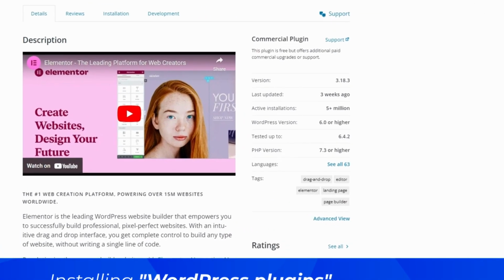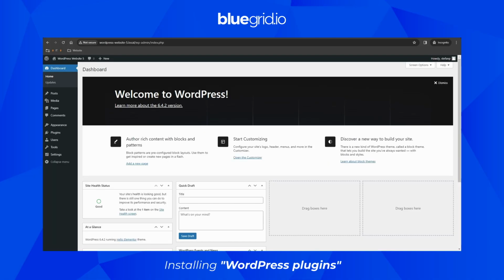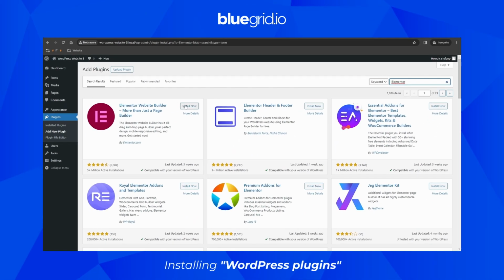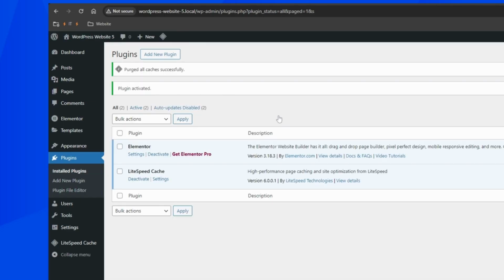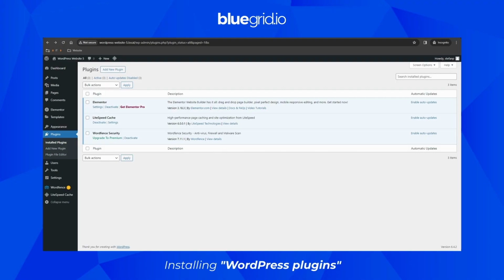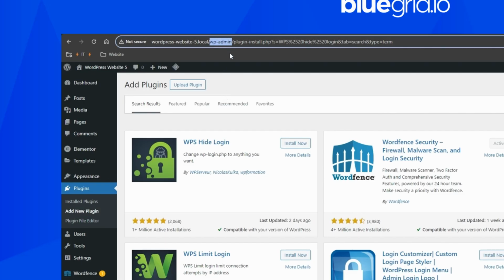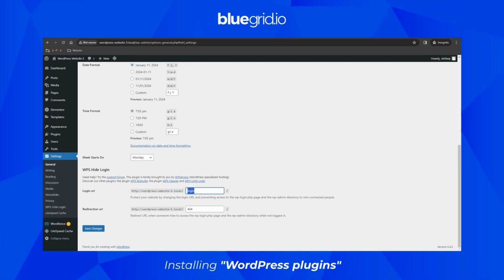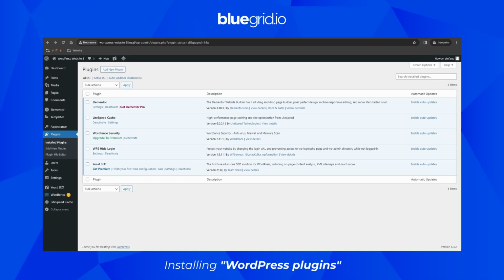3. Installing Must-Use WordPress Plugins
In this video, we'll guide you through the process of installing and leveraging essential plugins that can supercharge your site's functionality and performance. Whether you're looking to improve SEO, enhance security, or streamline user experience, these must-use plugins are indispensable tools for every WordPress user.
Join us as we walk you through the installation process and explore the benefits of incorporating these plugins into your website.

Let's get started on optimizing your WordPress site today!